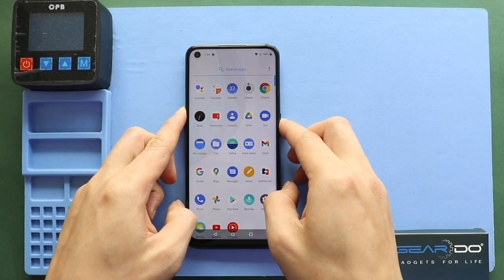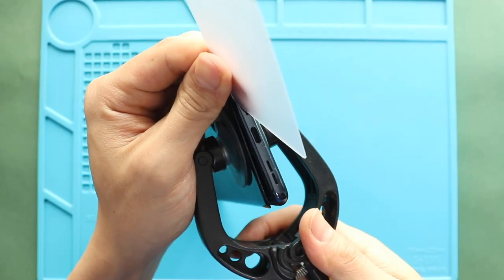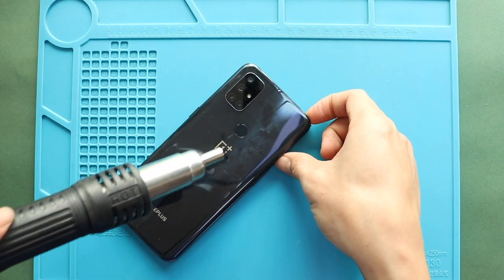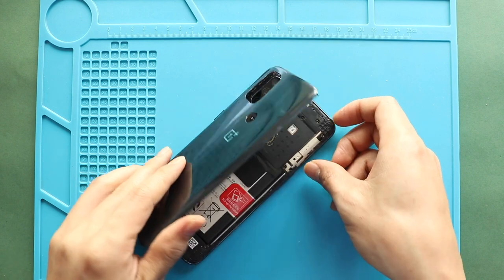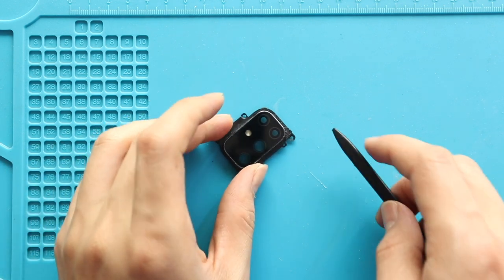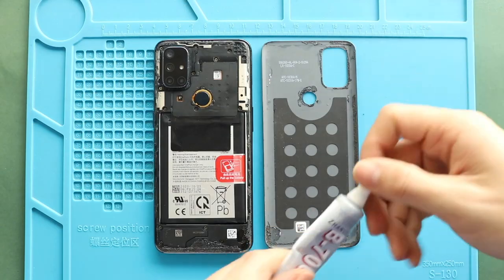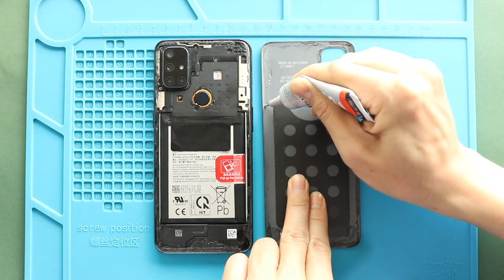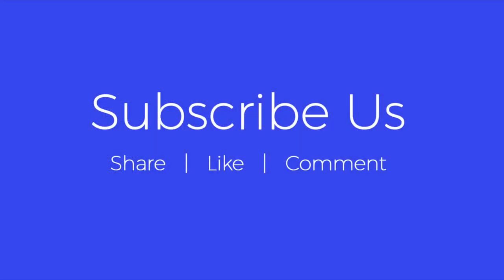Oneplus Nord N10 5G Camera Lens Glass & Back Cover Replacement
A step-by-step repair guide on how to repair and replace a broken/cracked camera lens glass on Oneplus Nord N10 5G mobile phone.

Timestamps
00:00 Intro
00:10 Opening Nord N10 5G
00:42 Removing the back Cover
01:29 Removing the broken camera lens glass
03:16 Placing the new camera lens glass
03:36 Installing the Back Cover
04:28 Closing & Binding Back cover